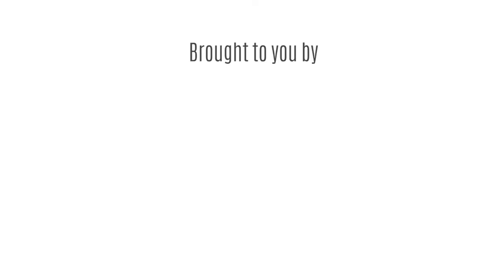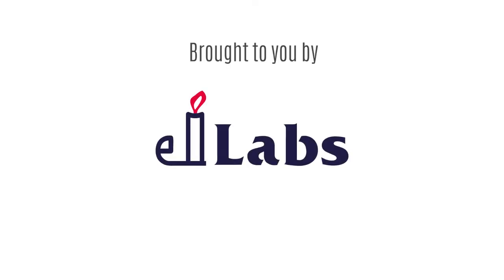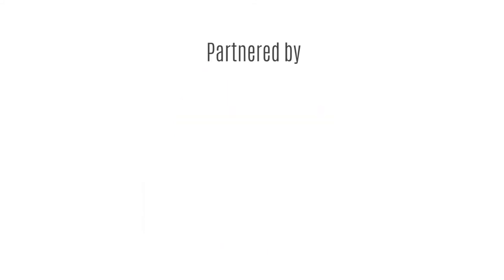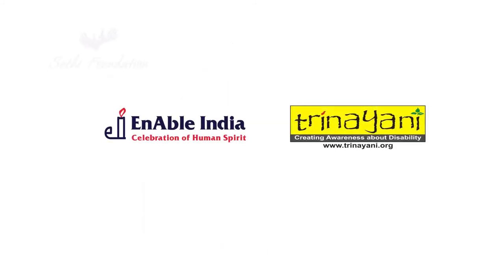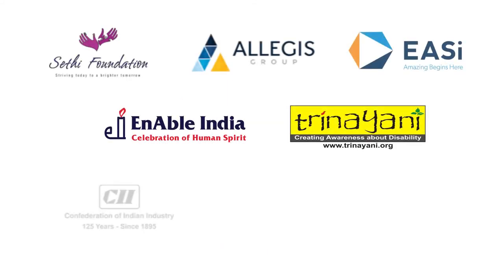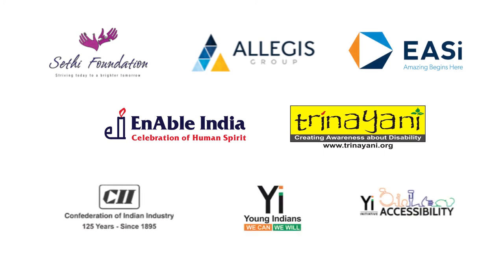Using a normal sock to improve prosthetic limb fitting| Break Free Solutions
Amresh Prasad who is a bilateral amputee demonstrates the adaptation of wearing an additional normal sock on top of the prosthetic stocking on his residual limb to improve the fitment of his prosthetic limb.

This solution video was shared by Amresh Prasad
Edited and Presented by: eiLabs, Project Discovery